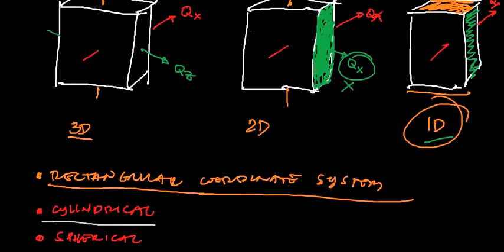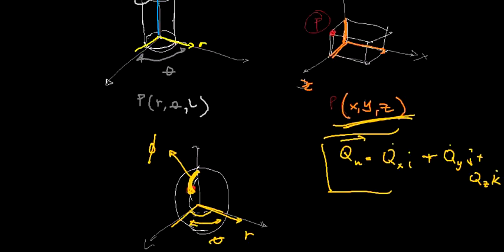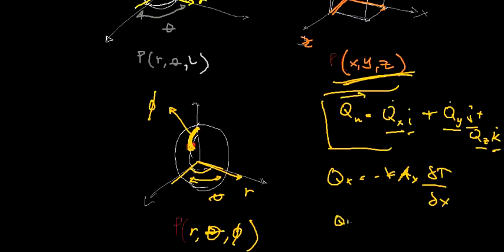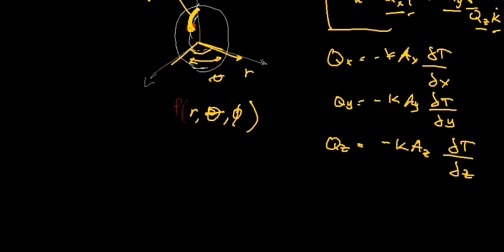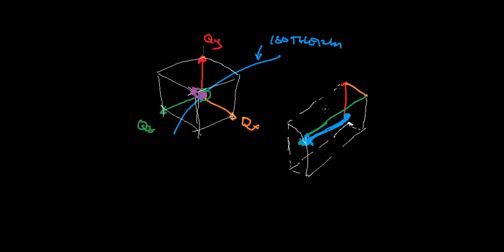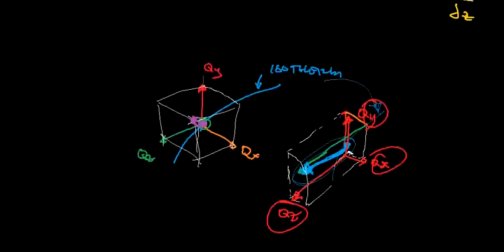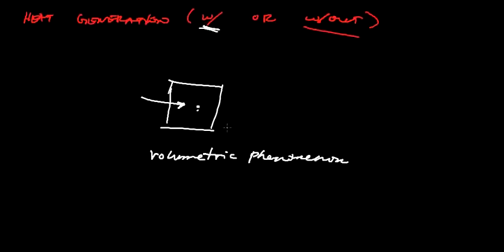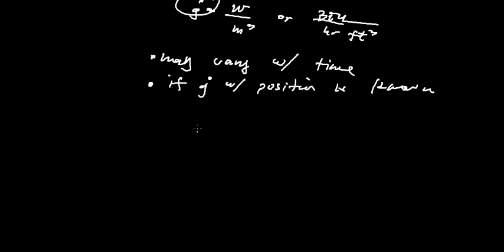03.03_Fundamentals of Conduction